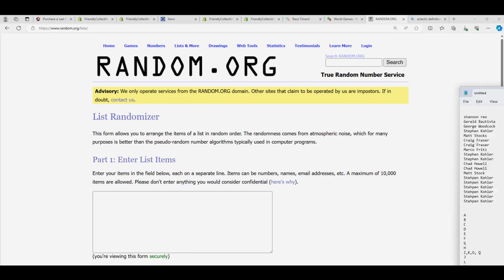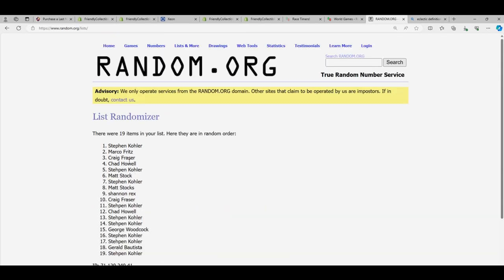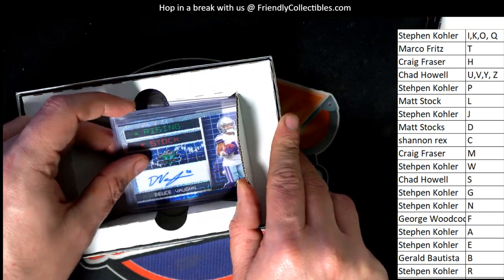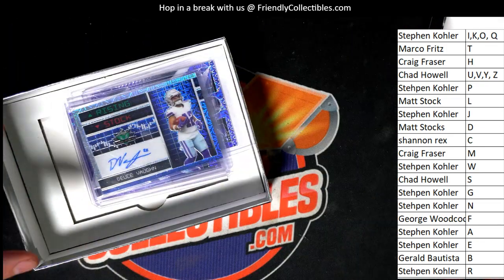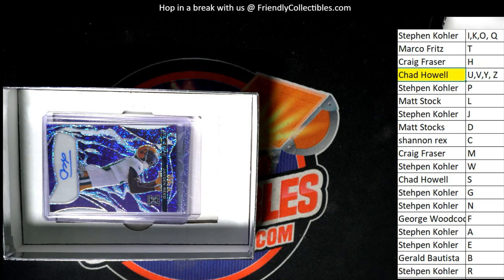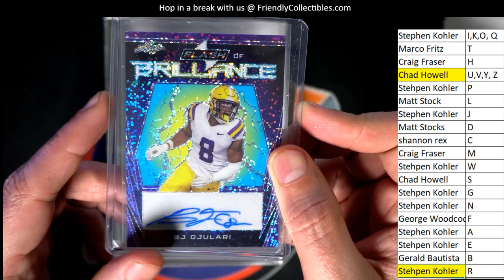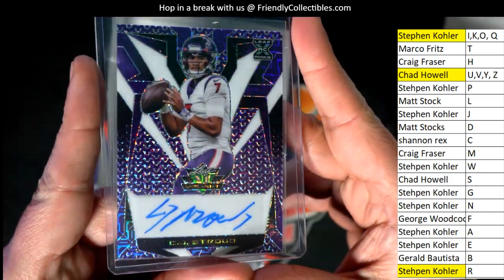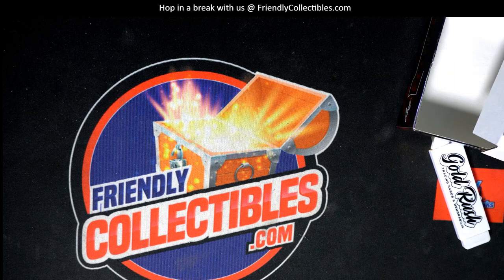2023 Leaf Eclectic Football ID 23ECLECTIC103